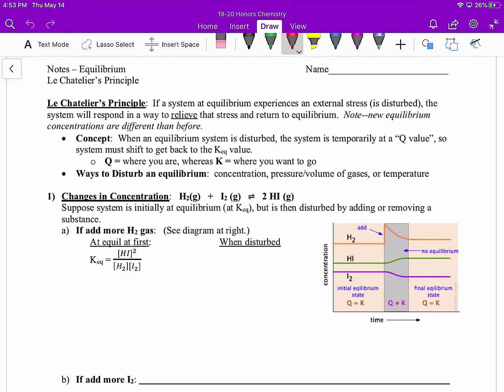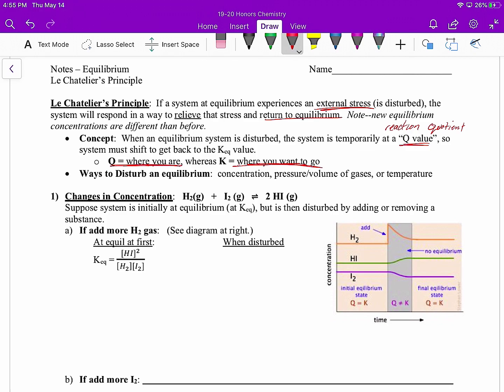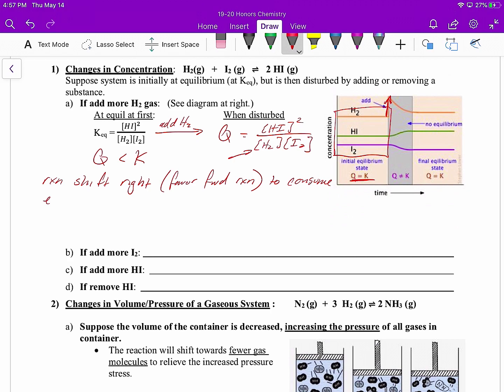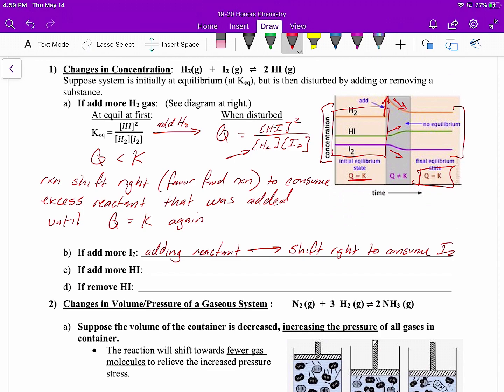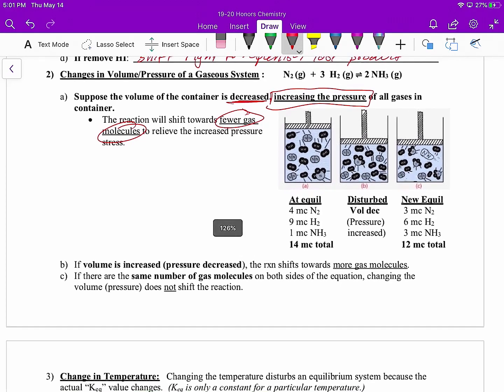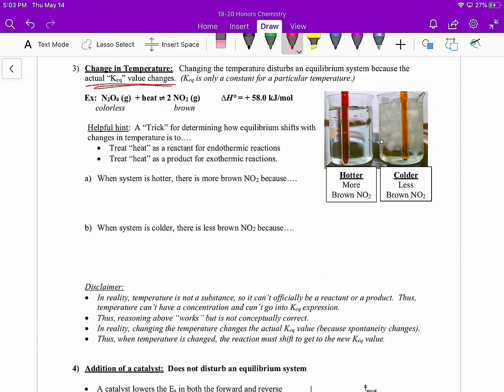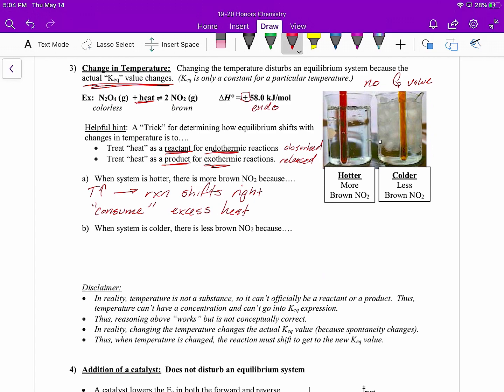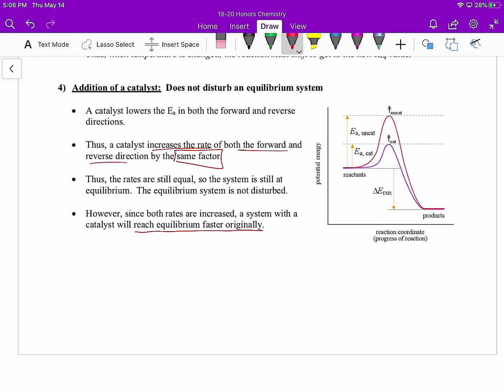Le Chatelier's Principle